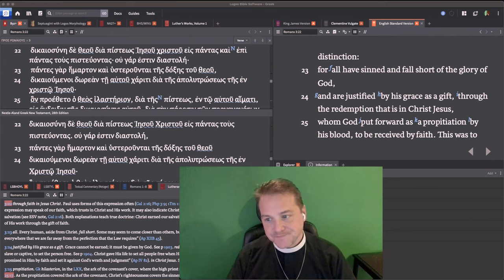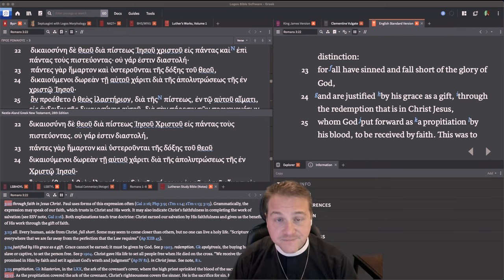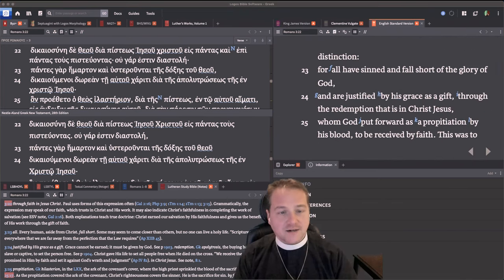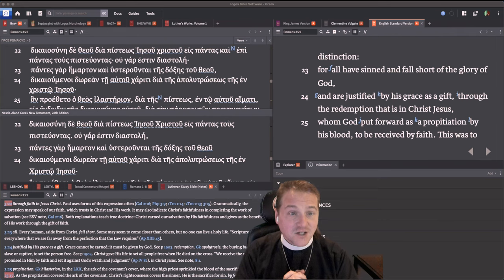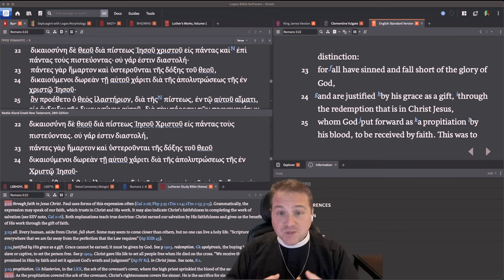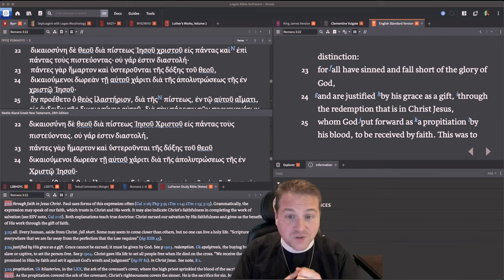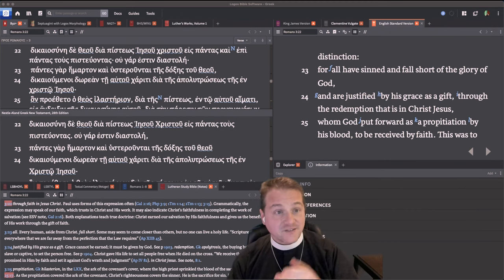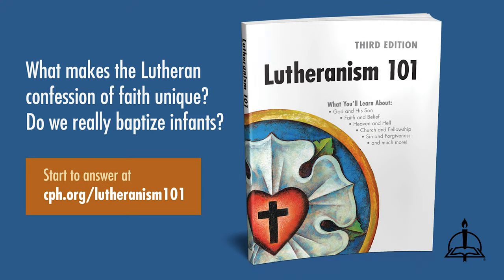0225 Fixing the Translation of Romans 3:23-24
The problem with most translations of Romans 3:23-24 into English is that there is no "and"... there's only one continuous thought. And it's all the same people. So what do we do?

Host: Rev. George Borghardt, Pastor at Immanuel Lutheran Church in Bossier City, Louisiana and president of the youth organization Higher Things, Inc.